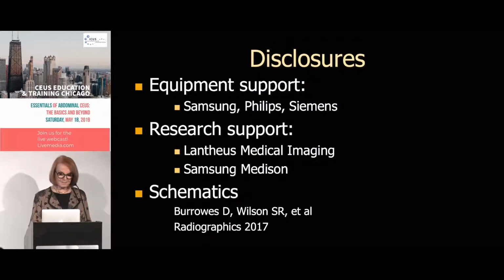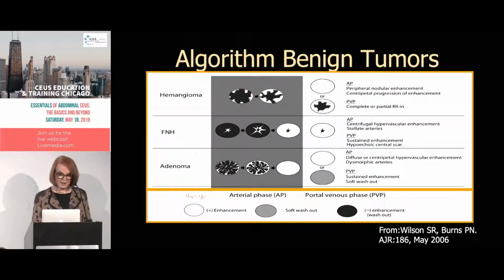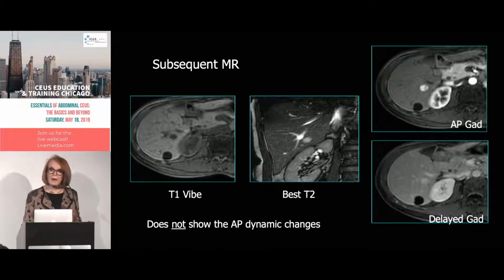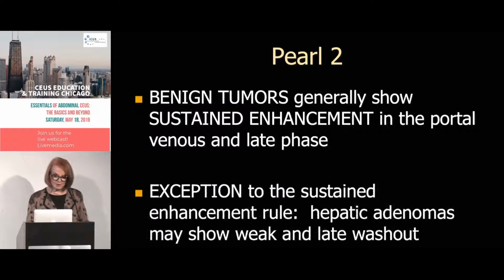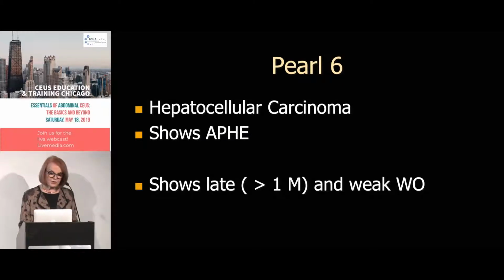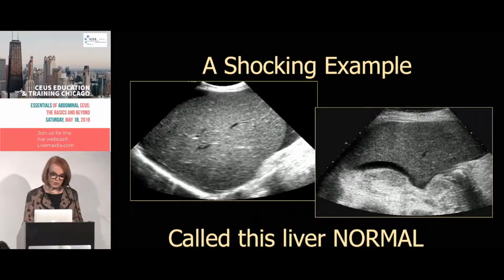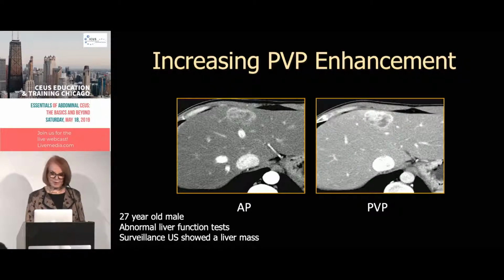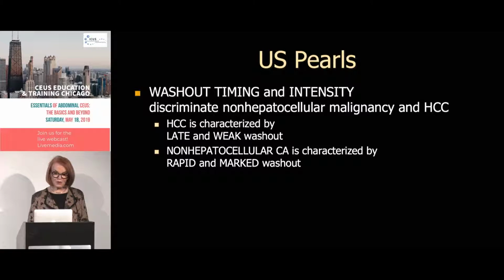The fundamentals for interpretation of liver CEUS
Essentials of Abdominal CEUS: The Basics and Beyond
Archived sessions -- Chicago: May 18, 2019
Stephanie Wilson, MD - Professor of Medicine, University of Calgary - Program host & speaker